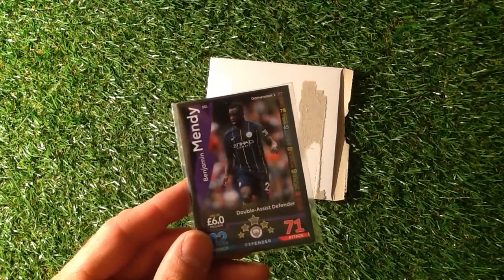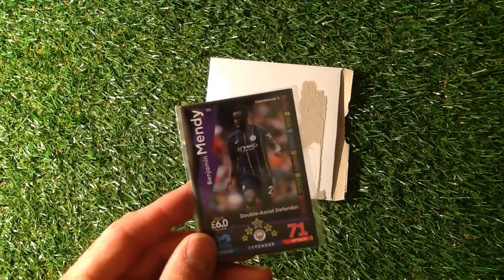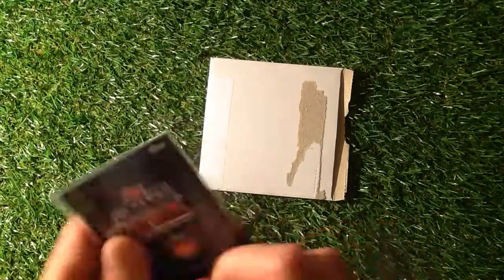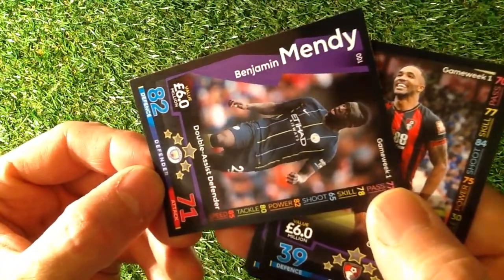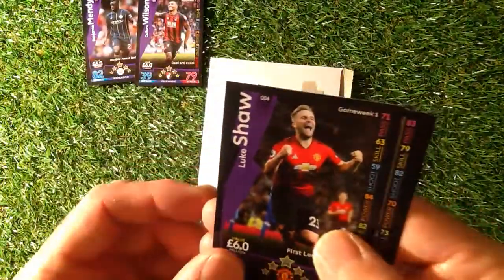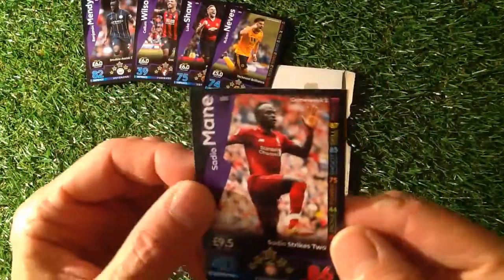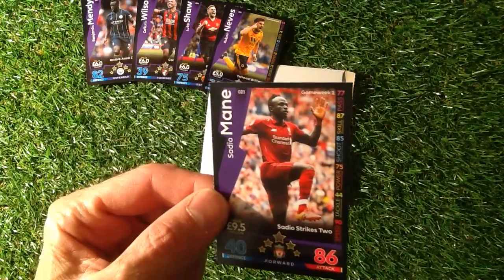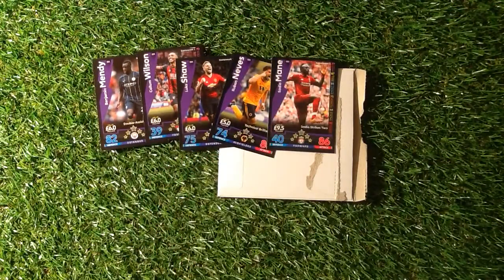Topps Match Attax 2018 /19 ( On Demand Week 1 )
In this video i take a look at the week 1 of the Topps Match Attax 2018/19 On Demand cards . This is week one the cards were delayed due to a printing error  . The cards are released by Topps every week and are only available  for one month

✅ Enjoy unlimited streaming of thousands of movies and TV shows
Watch anywhere, anytime with unlimited access throughout the UK
Download movies and TV to their mobile or tablet to watch offline
Watch Amazon Originals in HDR on living room devices
Watch exclusive hit TV shows not available anywhere else in the UK
Get unlimited, FREE One-Day Delivery on millions of items
Borrow from thousands of titles from the Kindle Owners' Lending Library
Secure, unlimited photo storage with anywhere access
Listen to over 2 million songs on Prime Music

Click the link below to start to explore                👇👇👇
Topps Match Attax 2018/19 Mega Tin
EPL Match Attax 2018/19 Mega Multipack
EPL Match Attax 2018/19 Mini Tin